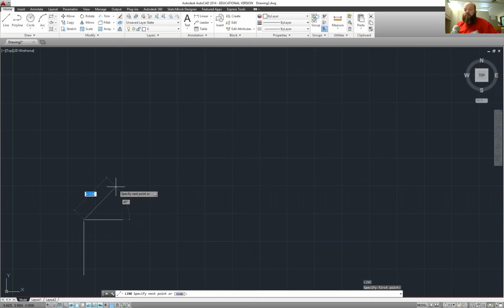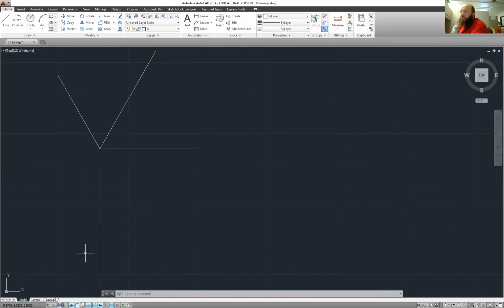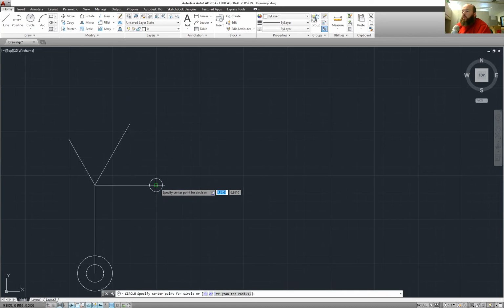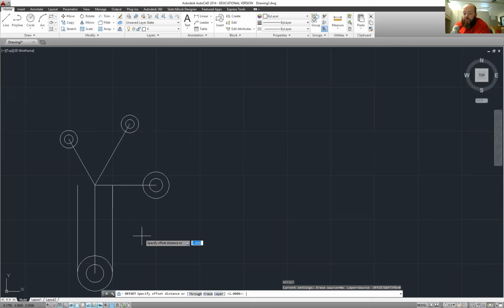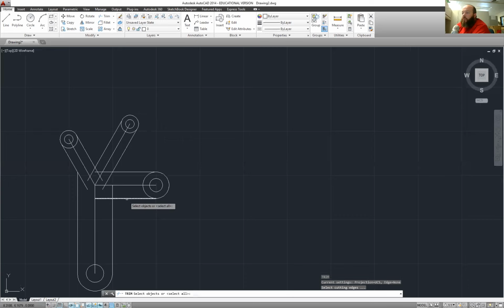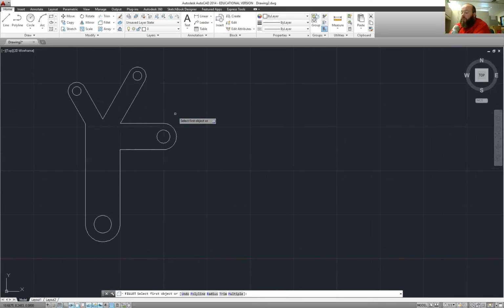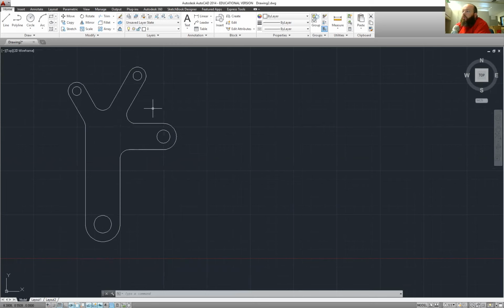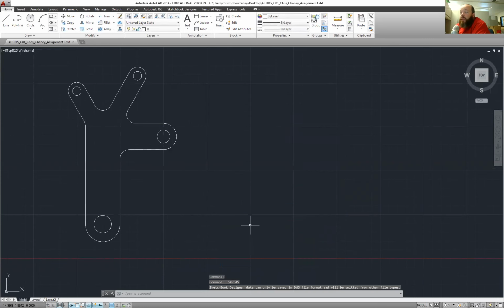WHCC AET 015 Drawing 1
West Hills College AET 015 Drawing 1